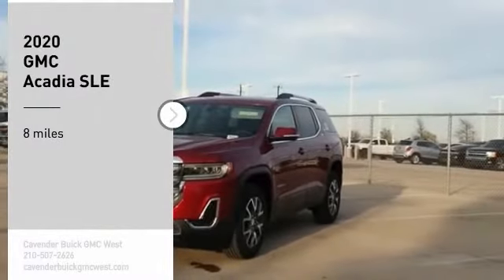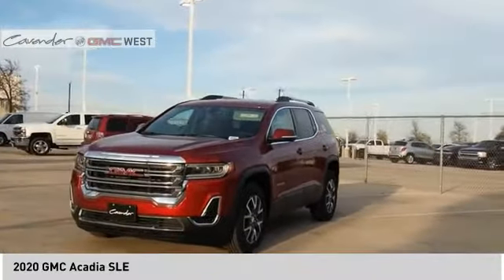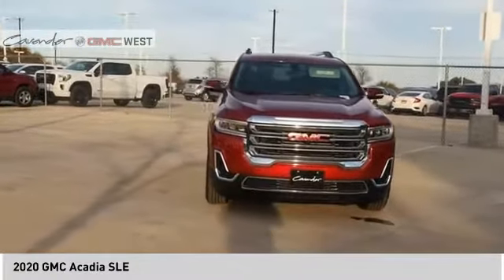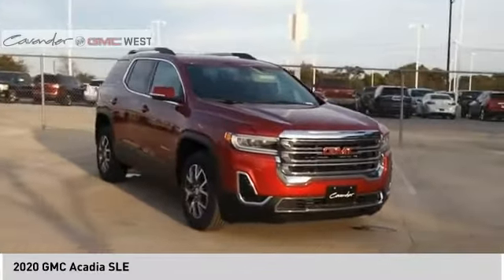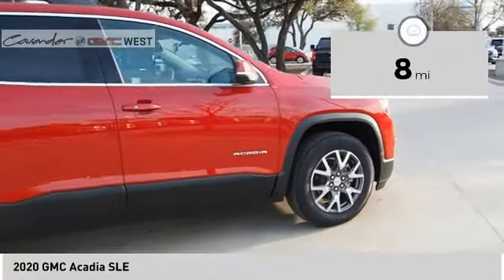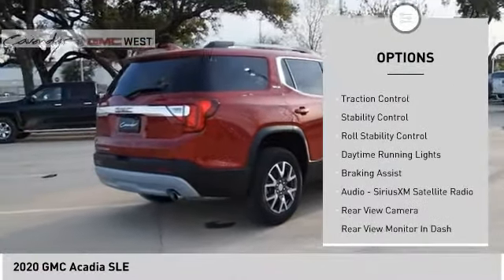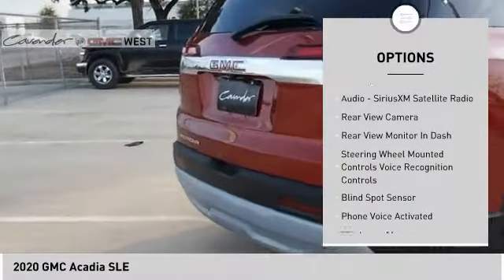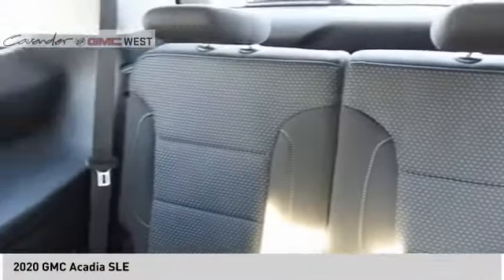2020 GMC Acadia 20G08317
2020 GMC Acadia SLE

7400 W Loop 1604 N

New Price! Quartz 2020 GMC Acadia SLE FWD 9-Speed Automatic 2.5L 4-Cylinder DGI DOHC VVT FWD, Jet Black Cloth.21/27 City/Highway MPG Price does not include tax, title, license, or document fees. Price includes: $3000 - GM Consumer Cash Program . Exp. 03/31/2020